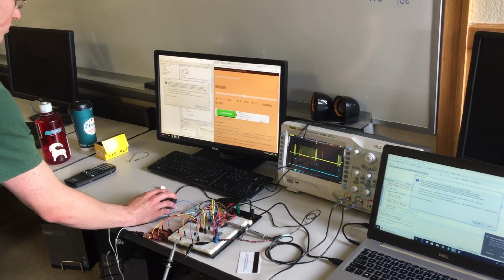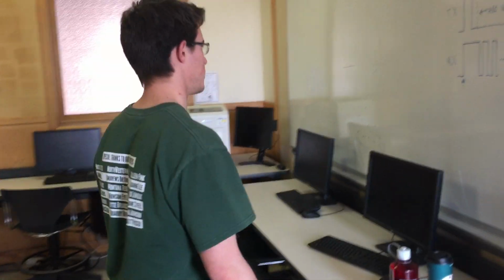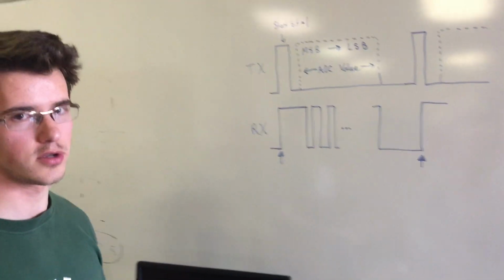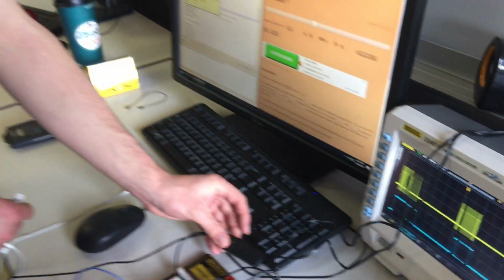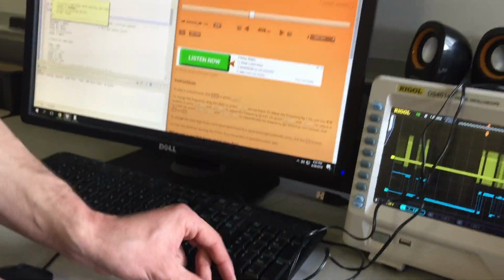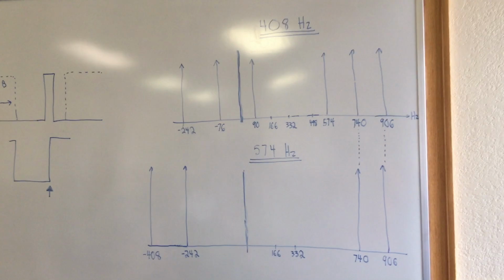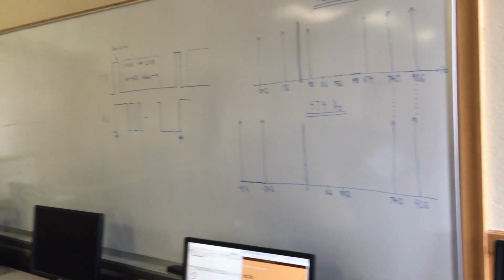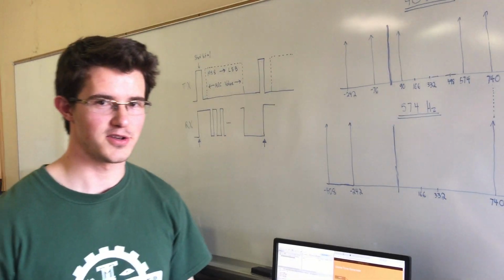Infrared Audio Transmitter Receiver